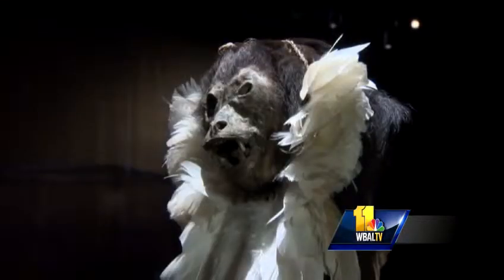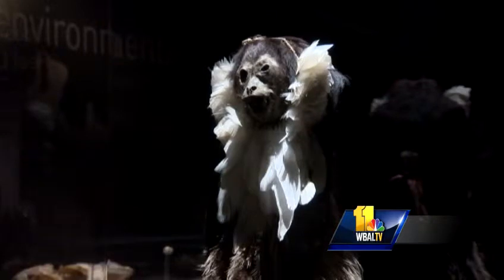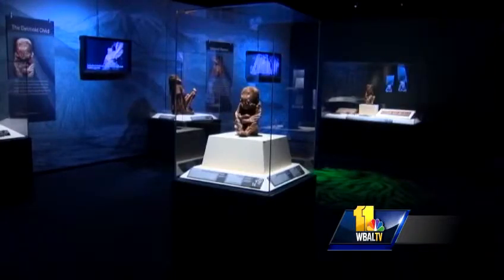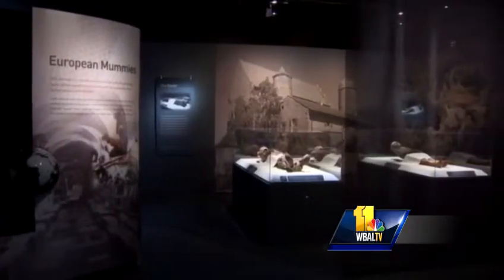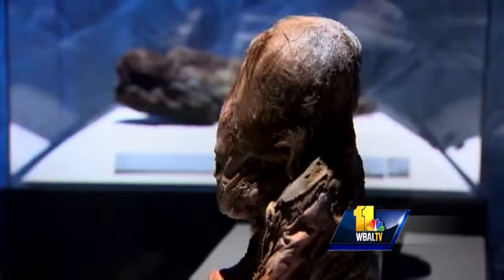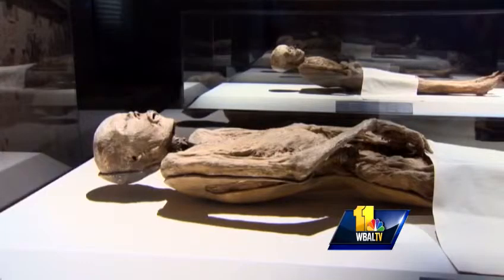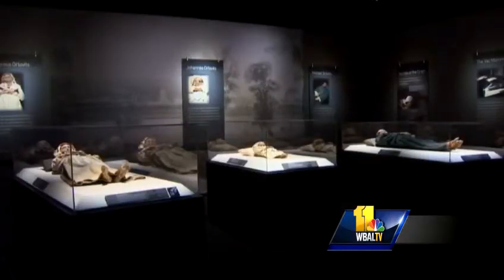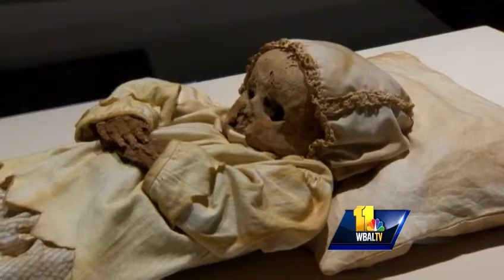Science center opens 'Mummies of World' exhibit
The Mummies of the World exhibit opens Saturday at the Maryland Science Center, and just like the title suggests, mummies that have been found in every corner of the planet are helping scientists learn more than ever about life on Earth.  Jennifer F